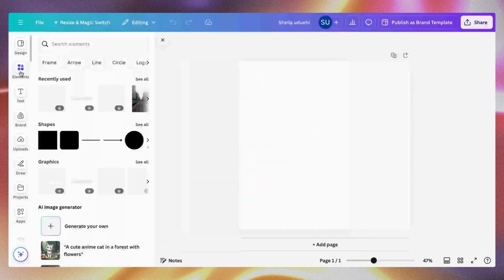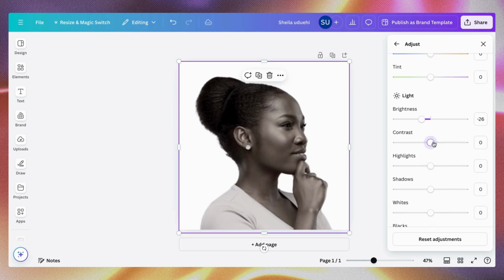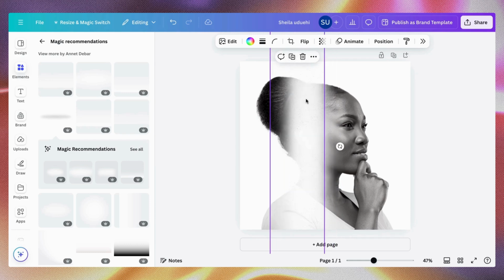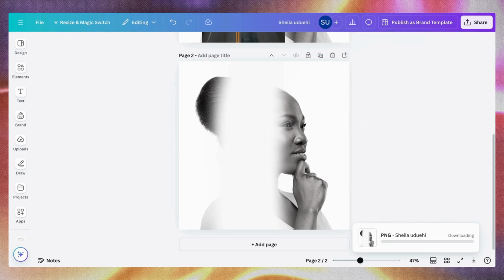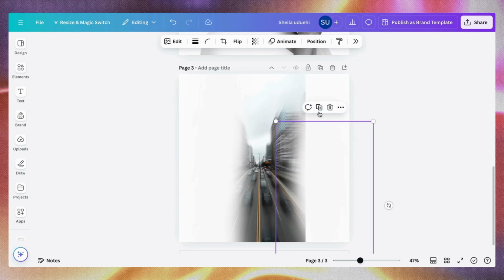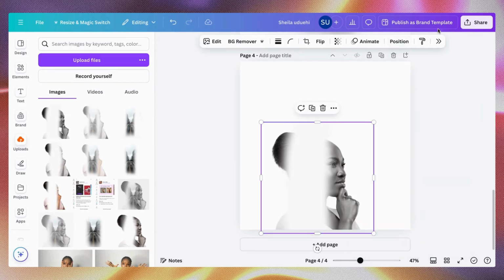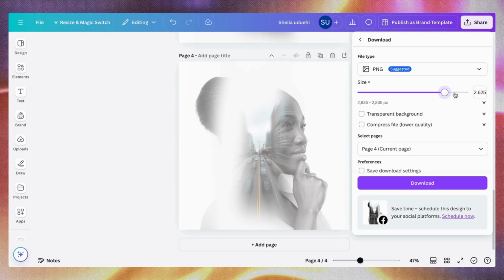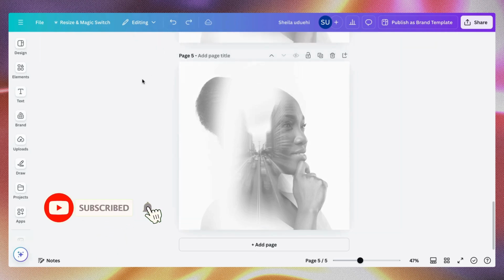Double Exposure in Canva (Step by Step Guide)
The Easiest Way to Create a Double Exposure Effect in Canva! In this tutorial, I will show you how to make a double exposure in Canva.